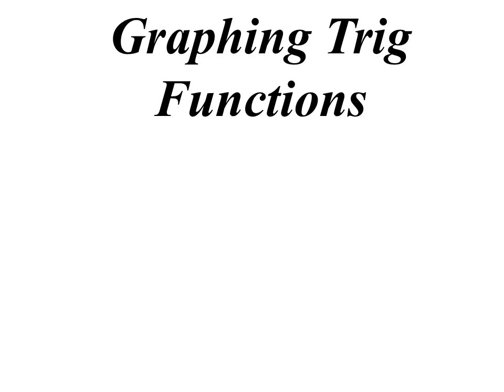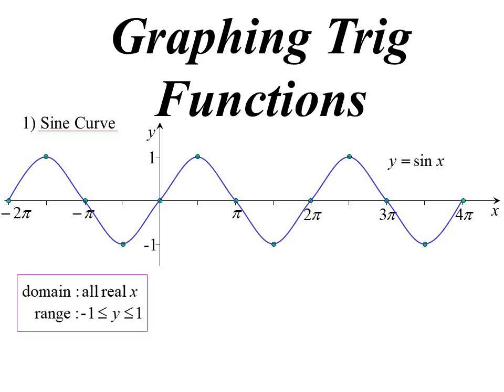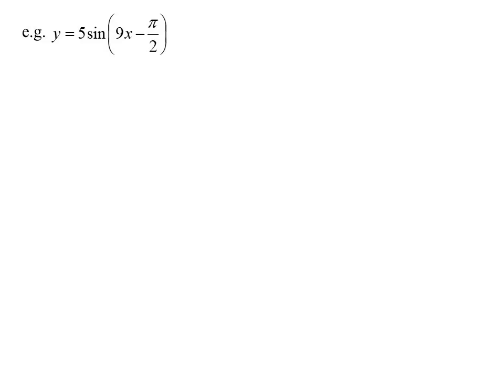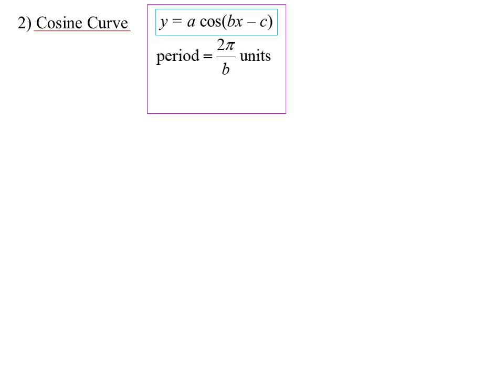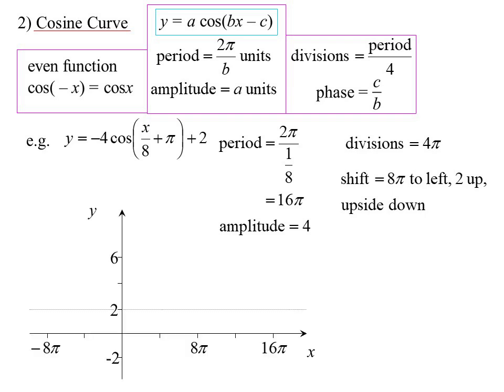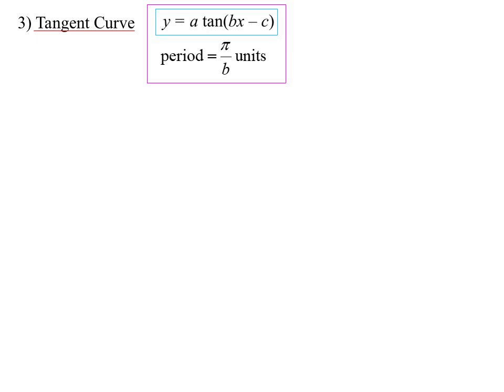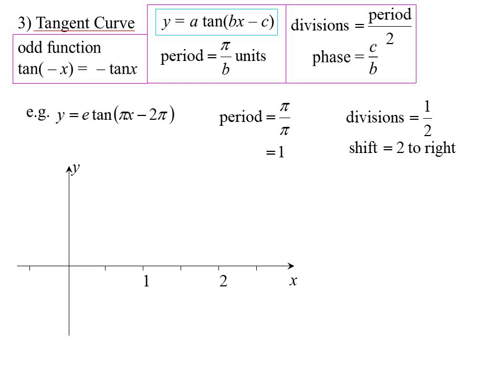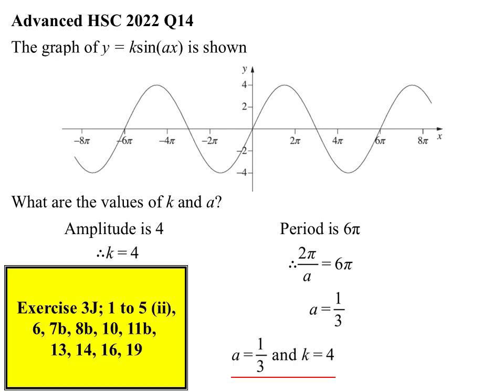12X1 T02 07 graphing trig functions 2026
Applying basic transformations to the trig functions